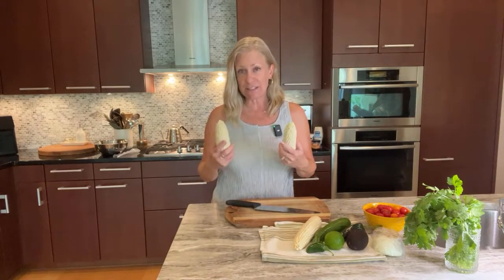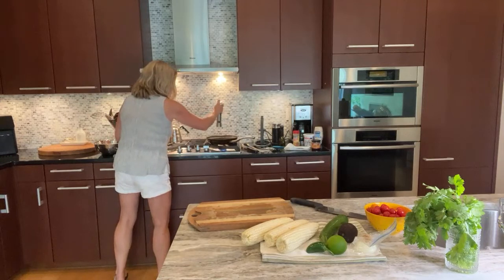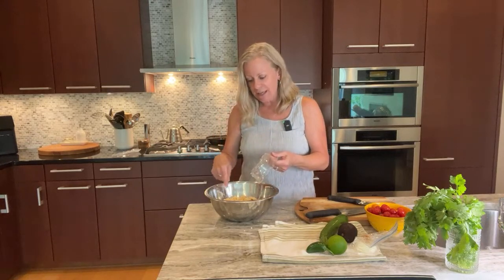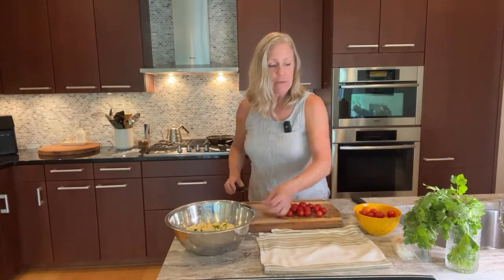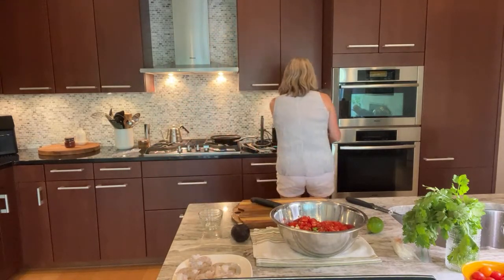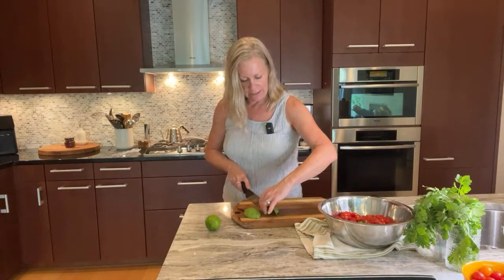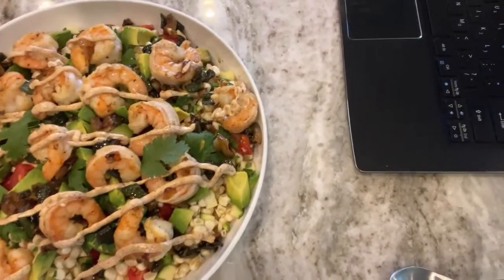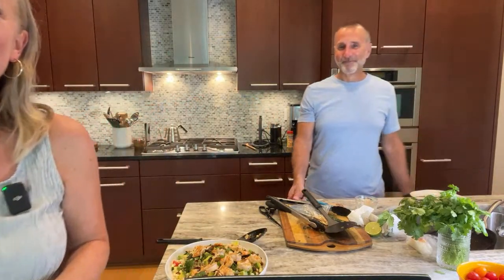Savor the Season: Easy Summer Corn Salad with Shrimp 🌽🦐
It's August...Corn is sweet and plentiful right now around here. Join me as I share a favorite summer meal we enjoy, a Summer Corn Salad! Easy, healthy and delicious, this salad also has SO many possible variations. Come hang out and learn something new!

Summer Corn Salad (Mexican variation)
3 cobs sweet corn, kernels cut off
1 small zucchini, diced
16 cherry tomatoes, quartered
1 small jalepeno, minced
1 small avocado, diced
2 tablespoons cilantro, minced
1/2 lime, juiced
1/2 teaspoon neutral oil
salt & pepper

1 poblano, diced
1/4 medium sweet onion, diced
1 teaspoon neutral oil
16 large shrimp
adobo, to taste